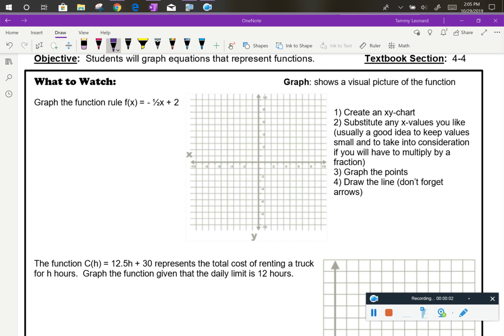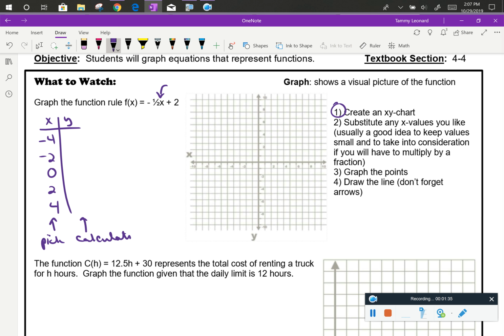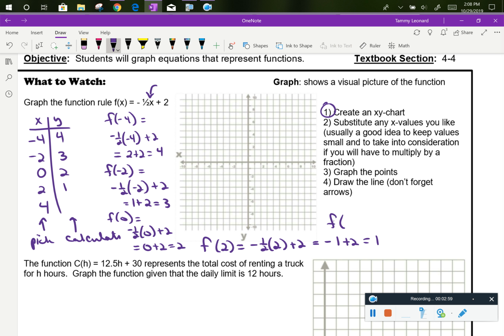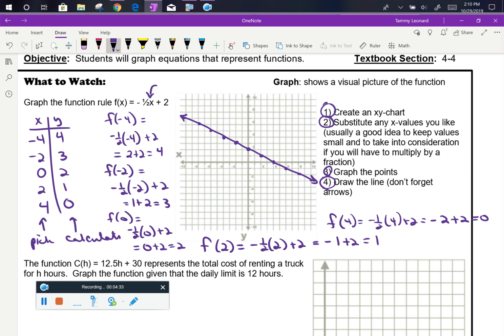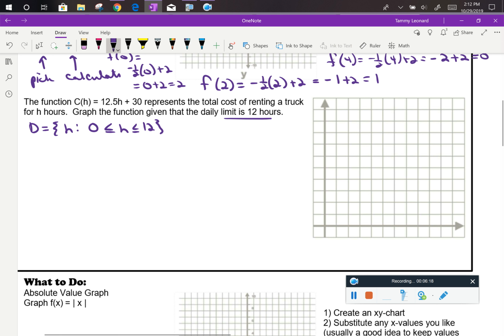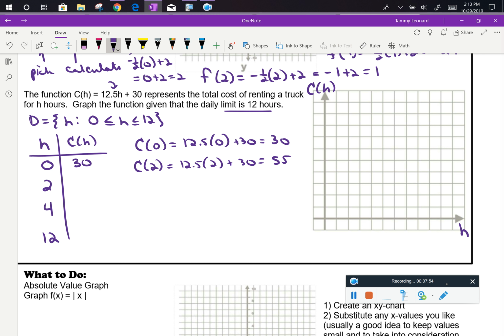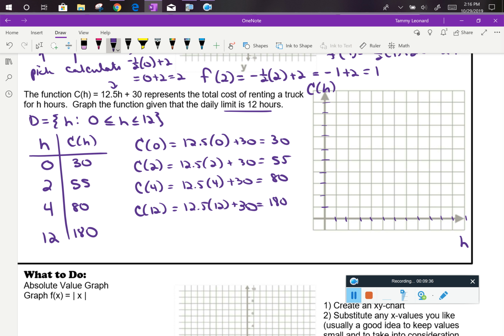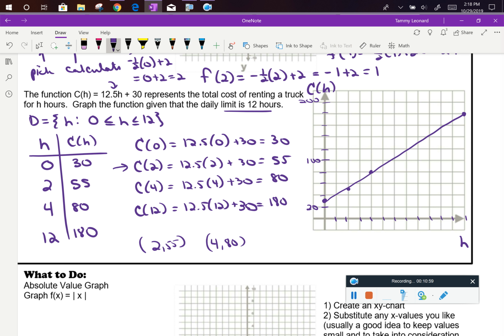A1 U5L3 What to Watch Mrs Leonard